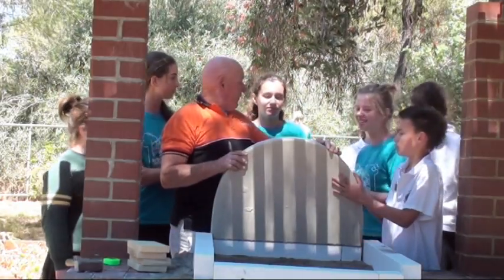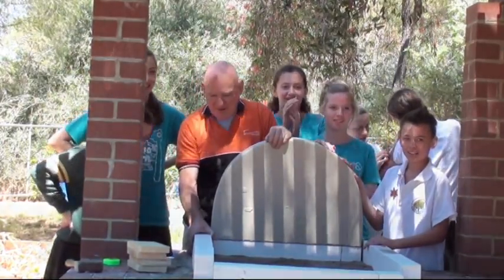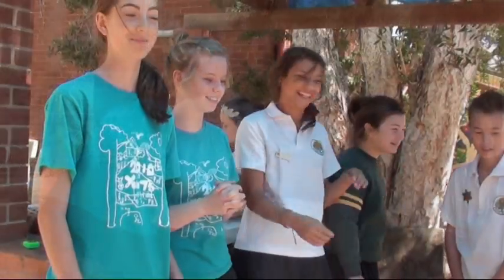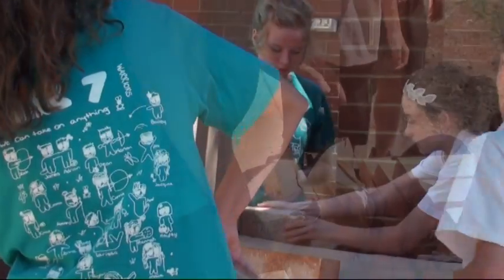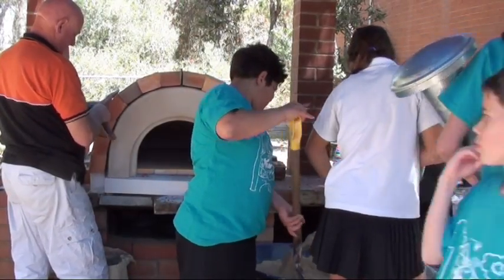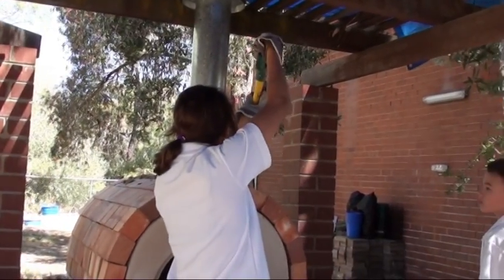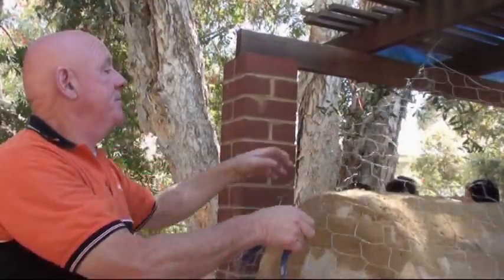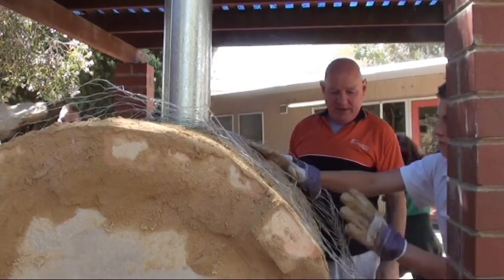Coolbinia School building thier oven with Tom himself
Here we have Tom showing the children of the Coolbinia Primary School how to build their oven. Tom is a proud supporter for the Stephanie Alexander Program where Stephanie shows the children how to grow organic foods and cook their food in one of our wood fired oven.
To find out more information about a "WOODY" whether be to hire or install at your home.